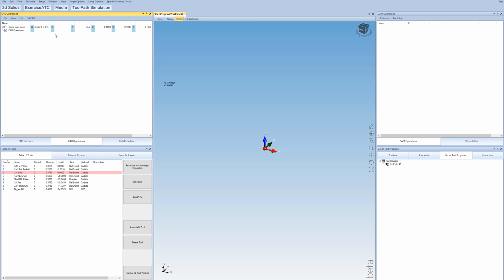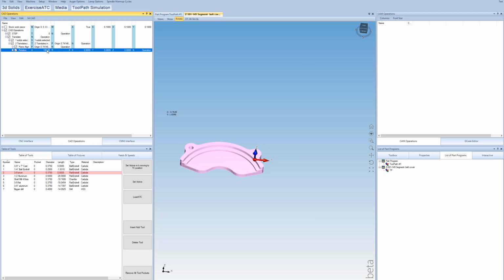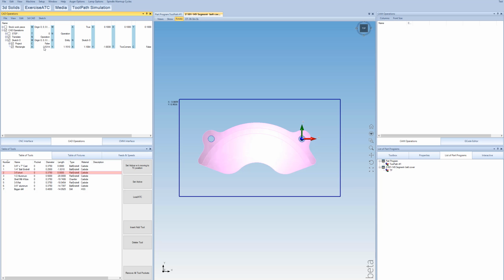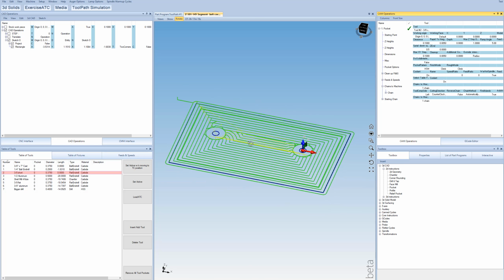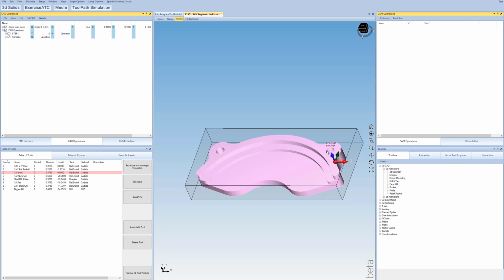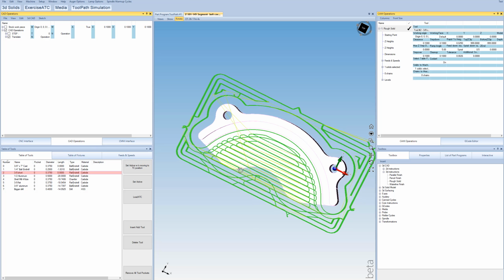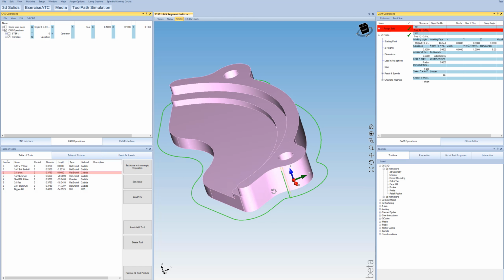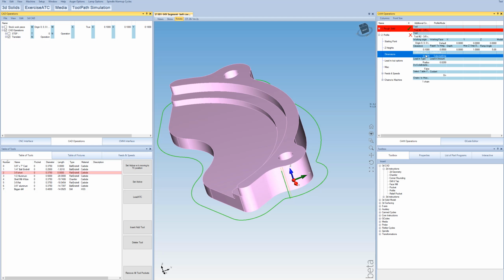4C by DM | Simple fixture from a part tutorial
How to make a simple part from a step file and a fixture to go along with it in 4C software.